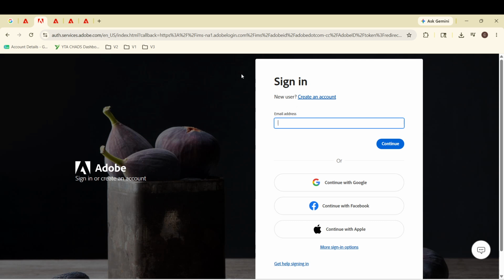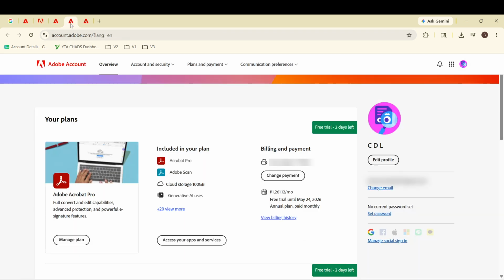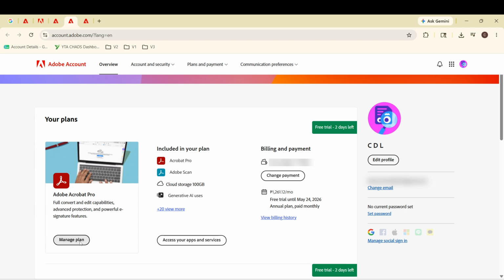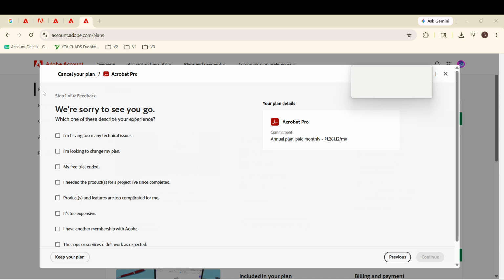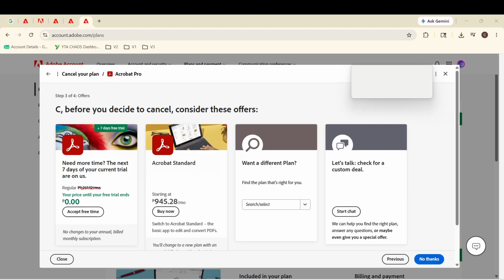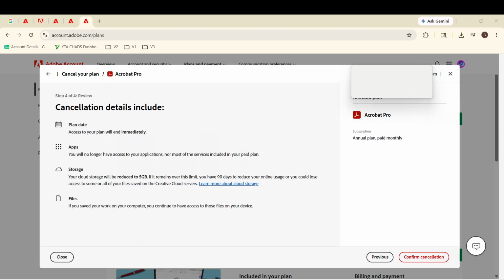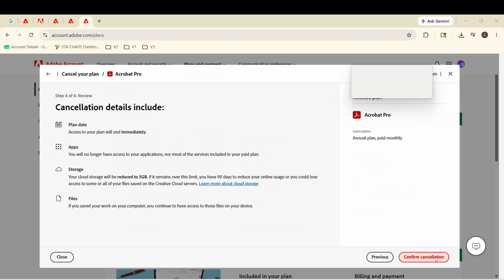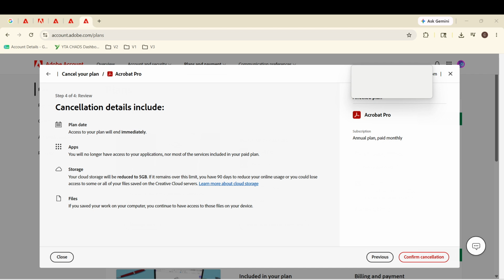How to Cancel Adobe Acrobat Pro Subscription [2026 Full Guide]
How to Cancel Adobe Acrobat Pro Subscription

In this video, we show you exactly how to cancel an Adobe Acrobat Pro subscription to terminate your monthly or annual billing cycle. Navigating your Adobe Account dashboard ensures you can stop future recurring charges, process any eligible refund windows, and safely downgrade your premium license back to the free Acrobat Reader tier without losing access to your local PDF files.

Managing your account termination properly helps you review potential early cancellation fees, settle outstanding invoices, and understand the timeline for your remaining cloud storage access. Configuring these billing parameters correctly ensures your automated subscription payment updates instantly, disconnects your premium editing tools across all synced devices, and updates your subscription profile parameters inside the centralized Adobe ecosystem.

Technical Specs:
Software: Adobe Account Management Portal (Web Browser); Feature: Billing, Subscriptions & Plan Cancellation